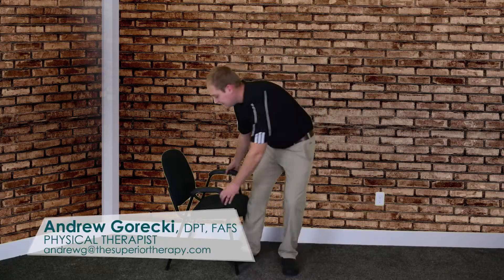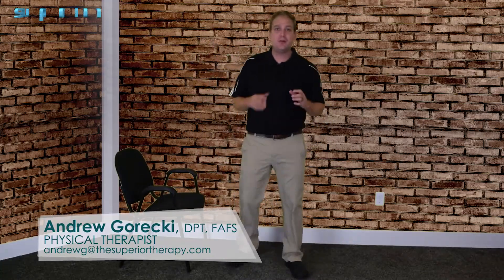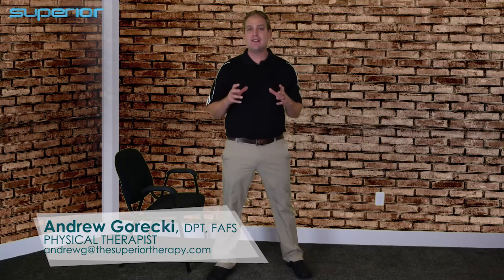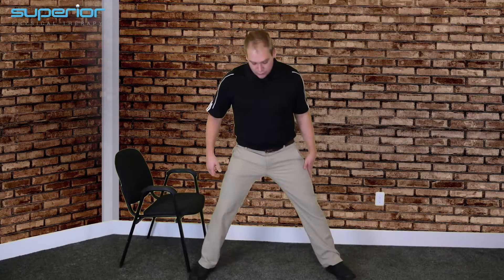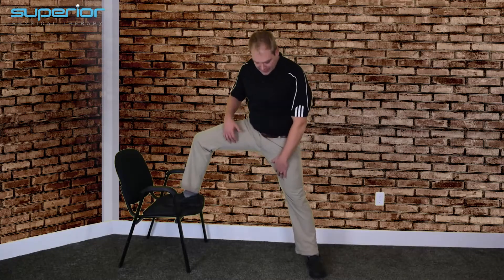Back Pain Relief- If it hurts when you stand or walk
Join Dr. Andrew Gorecki, back pain expert as he discusses how to relieve back pain naturally.